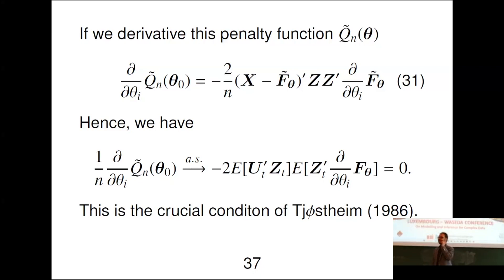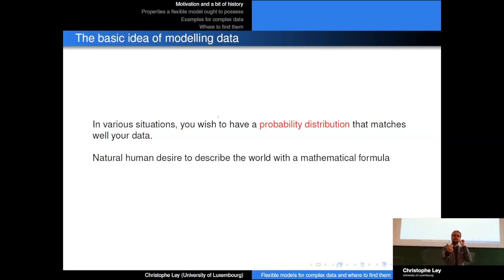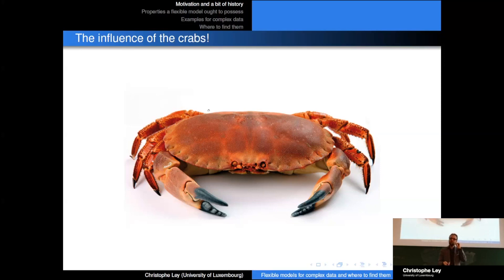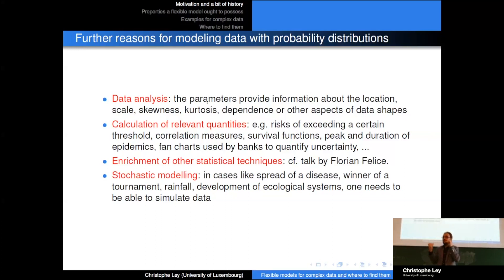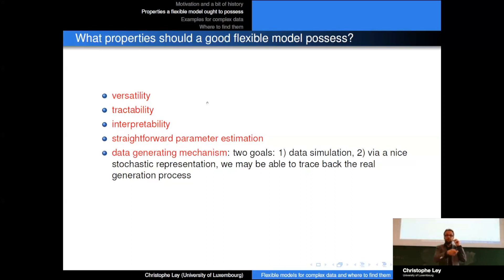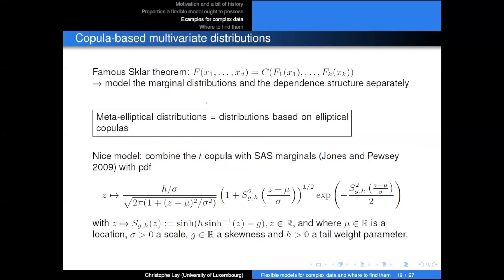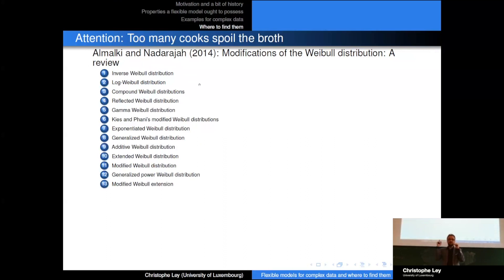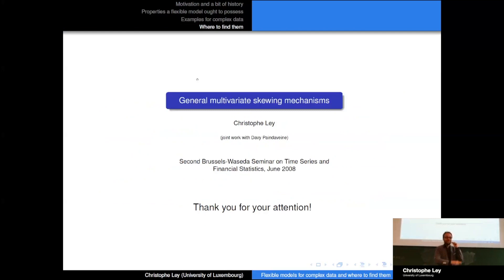Luxembourg-Waseda 2023 - Christophe Ley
Prof. Dr. Christophe Ley (University of Luxembourg) presents his talk on "Flexible models for complex data and where to find them".